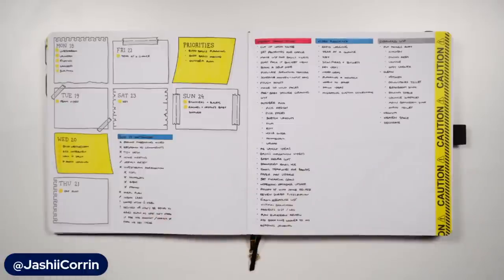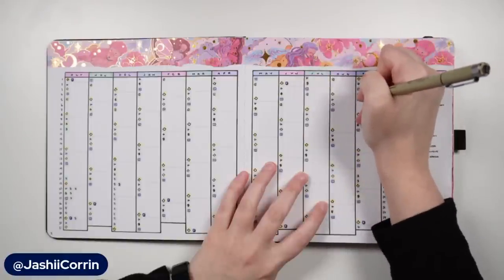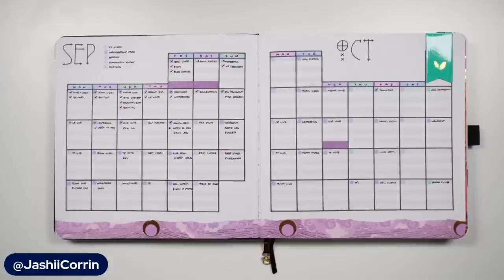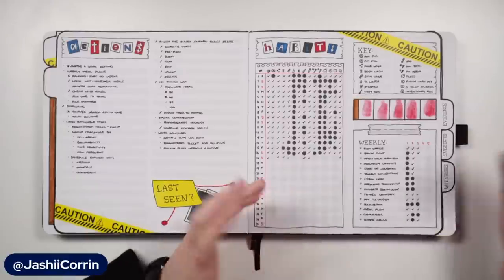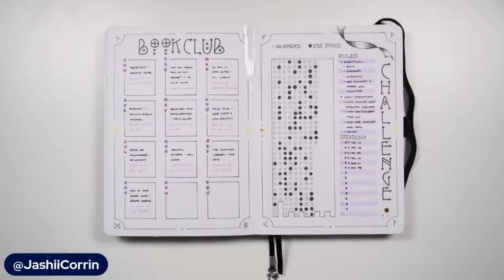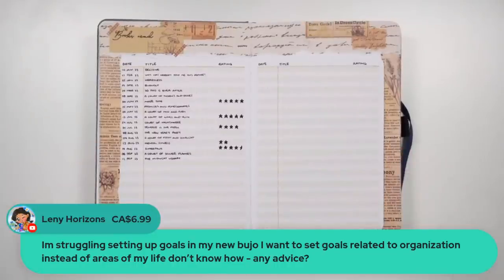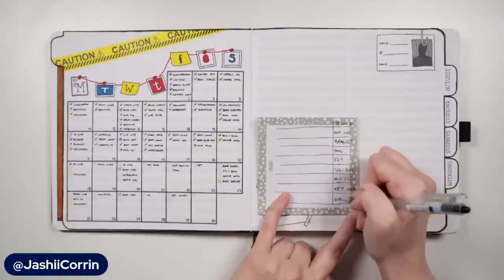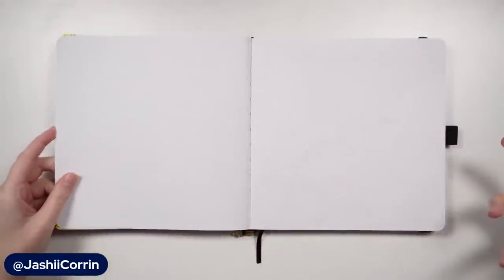🔴 Bullet Journal Plan With Me 💜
After a busy week, my journal is feeling neglected. Come set up your journal with me 💪

Paper Mate Inkjoy gel pens
Tombow Dual Brush Pens (N55, 847, 528)
Tombow Fudenosuke Hard Brush Tip Pen
Zig Clean Colour Dot Marker
Pilot Juice 05
Clear plastic ruler
Creative Memories corner rounder
Caution washi tape

💜 Video equipment
Micro HDMI to HDMI 2.0
Dummy battery